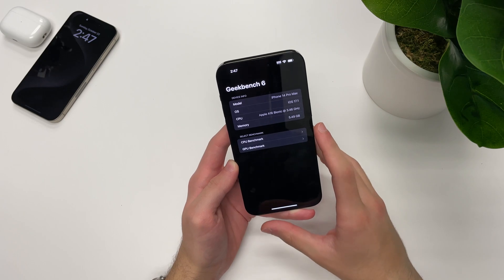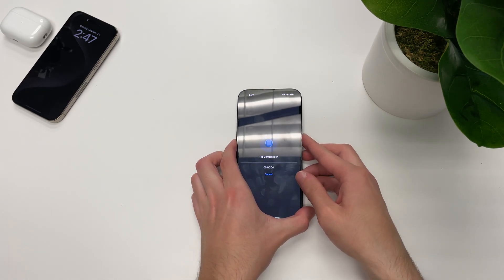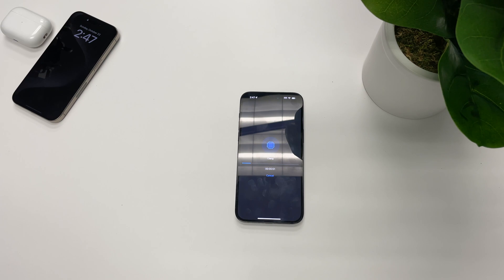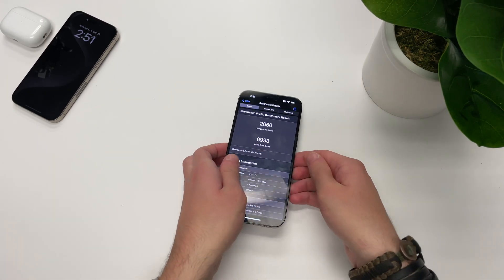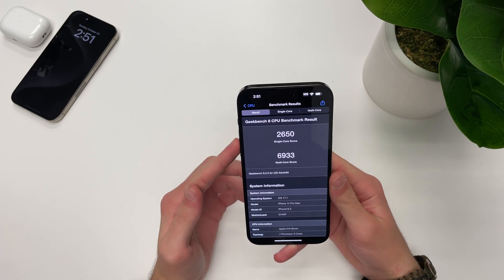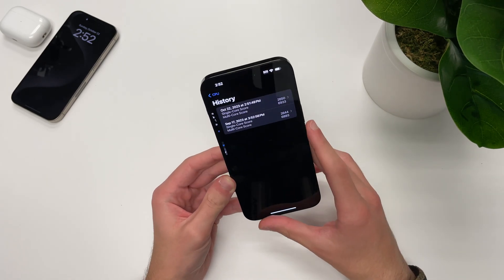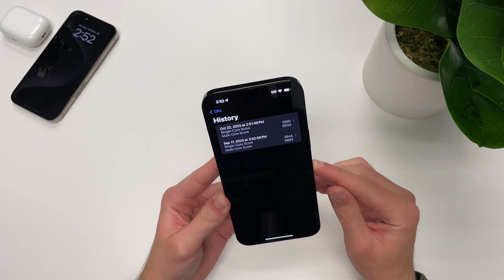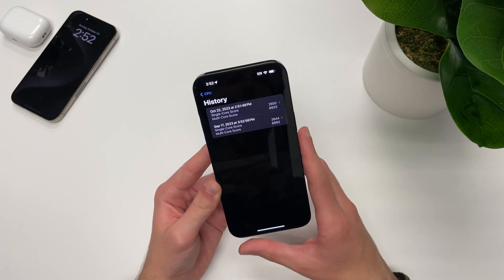iOS 17.1 FULL REVIEW! || Underwhelming...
iOS 17.1 is here with new AirDrop capabilities, Apple Music features, new wallpaper options, new StandBy choices, and more!

*Sections*
0:00 - Intro
0:21 - Performance & RAM Management
2:15 - Battery & Overheating
3:25 - Bugs & Fixes
4:52 - Conclusion
5:35 - Ending